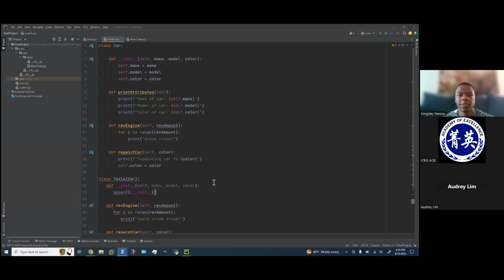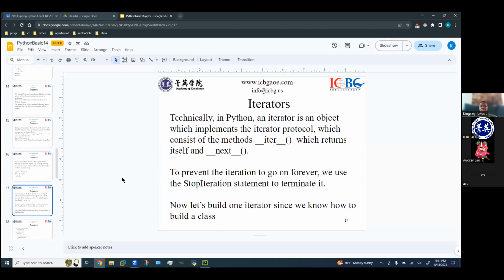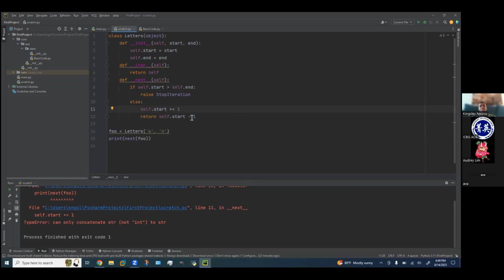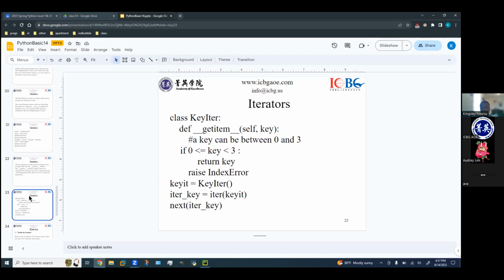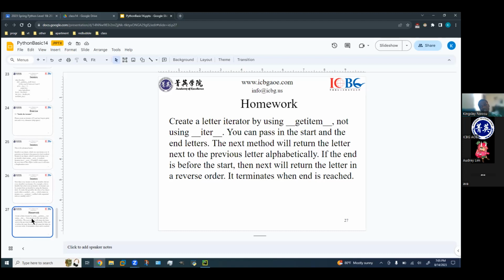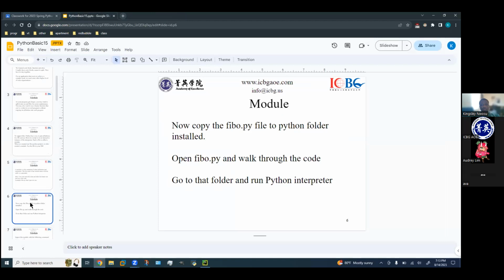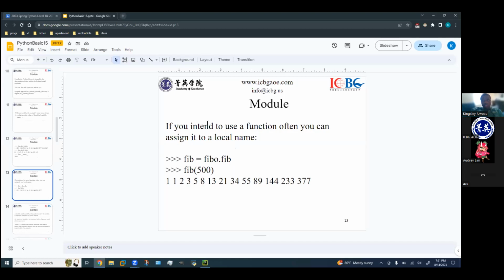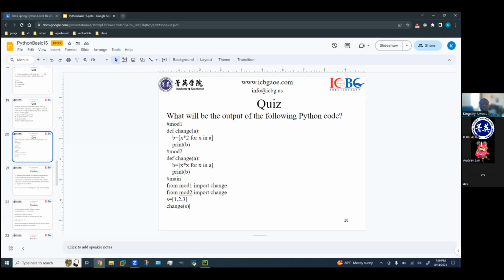2023 Summer Python 2 Class 08